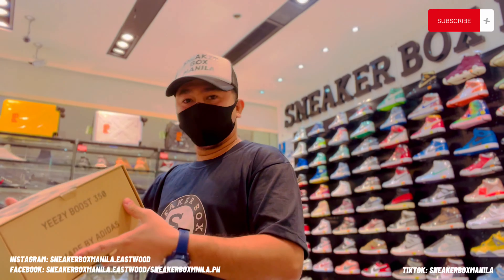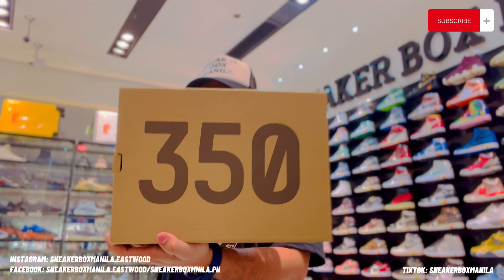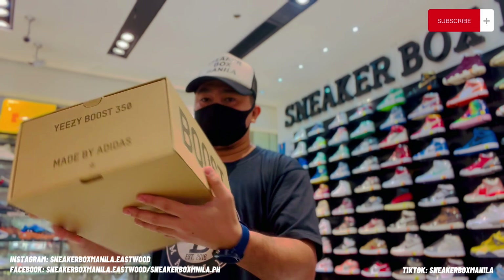YEEZY 350 V2 ‘OREO’ | SNEAKER BOX MANILA